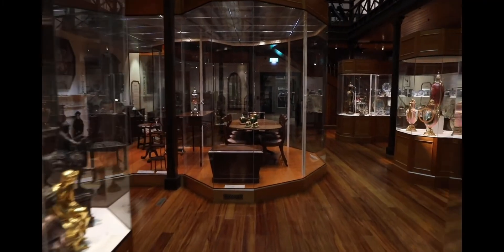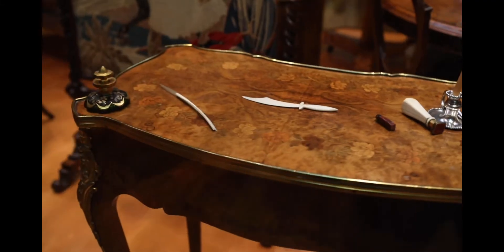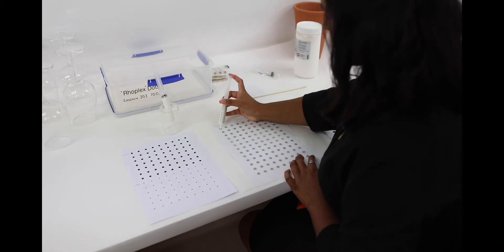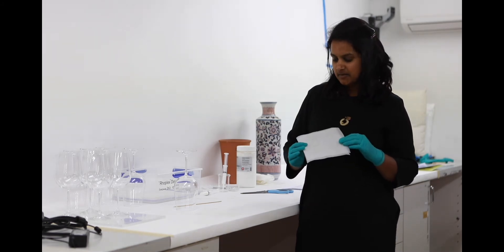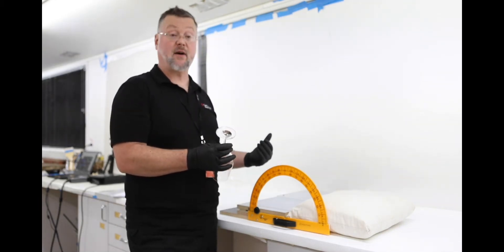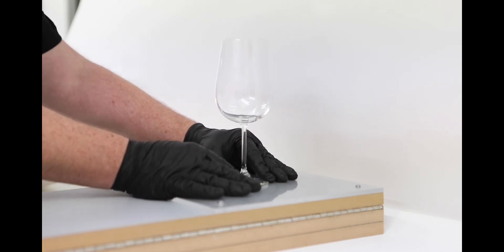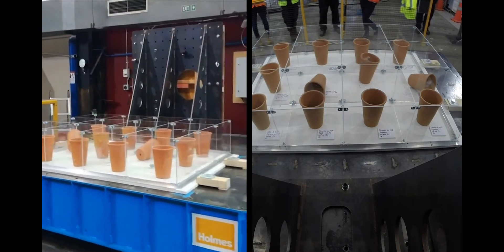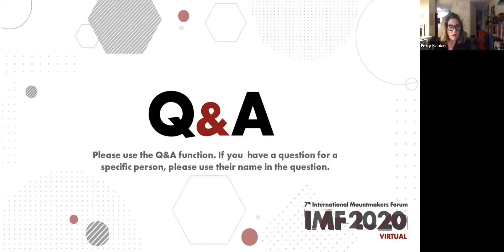You Can Stick It: Tips on the Use of Lascaux 303 for Temporarily Securing Museum Objects on Display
Rhoplex dots have been used at Canterbury Museum and in a number of other institutions to secure objects to their display surface to prevent damage in the event of an earthquake. Unfortunately, Rhoplex has been discontinued and an available alternative was sought. Testing of a wide range of adhesives led to Lascaux 303HV, which was the most promising. Limitations for the use of Lascaux 303HV as an adhesive to hold objects to display substrates and further research areas will also be touched on as the testing is still at an early stage.

Sebastian Denize, Neeha Velagapudi and Emily Fryer, Canterbury Museum, Christchurch, NZ
IMF 7 Day 4, Late Session 10/29/2020